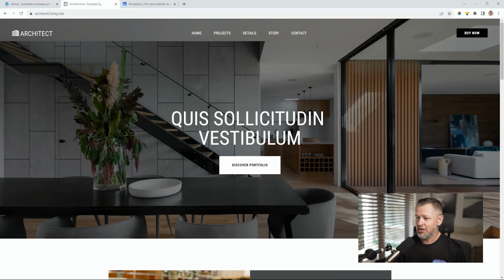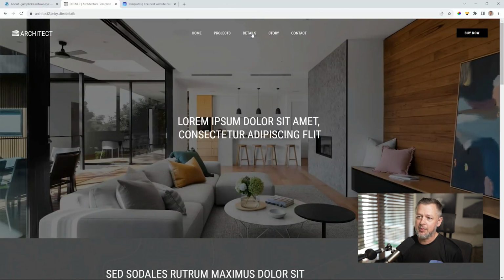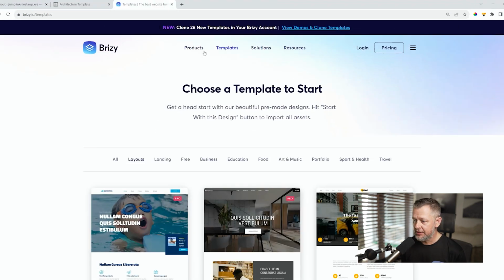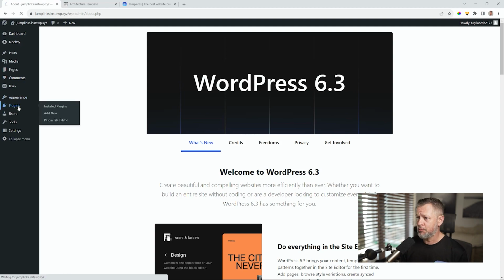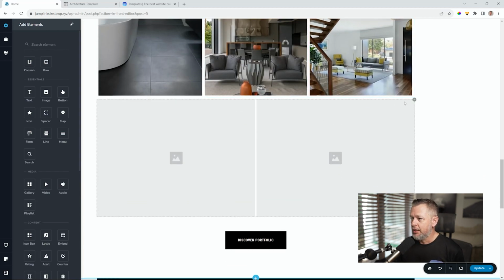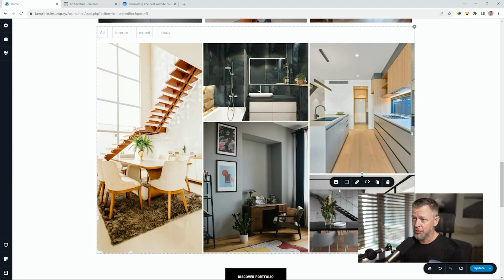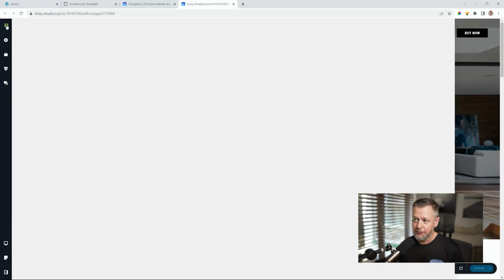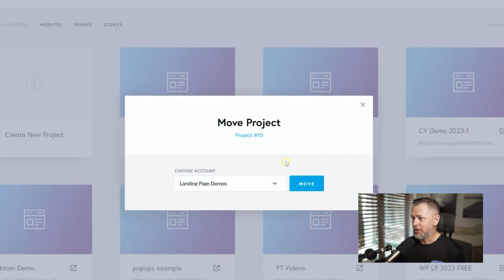Create a Professional Website for Your Architect Agency with Brizy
👨‍💻 Create a minimalistic, sleek, sophisticated website today for an architect or firm using our template that sports sharp fonts and eye-catching image galleries. With the WordPress 1-click installation or 1-step cloning in Brizy Cloud, begin creating your website today.

🎯 At the heart of this website's design philosophy is its emphasis on visual storytelling. The layout is meticulously crafted to draw the visitor's attention directly to the images, allowing the architectural designs to take center stage. This deliberate choice showcases your projects in their full glory, ensuring that visitors can appreciate the details and thoughtfulness behind each creation.